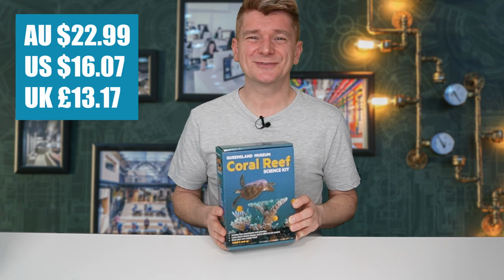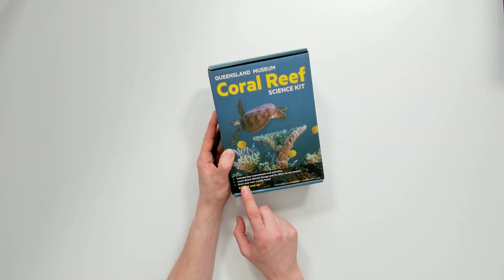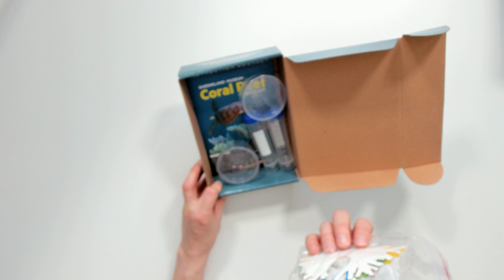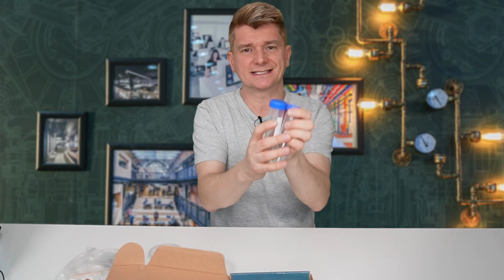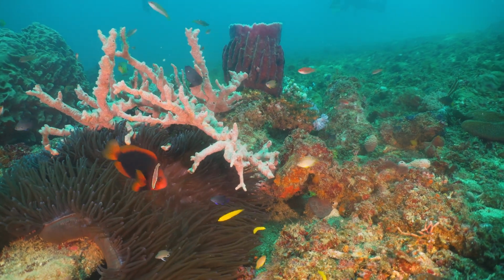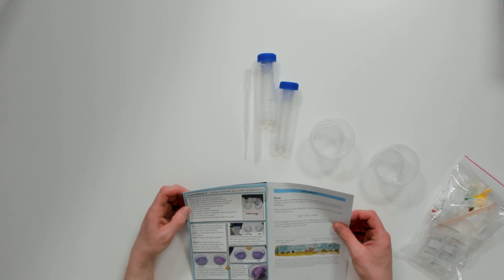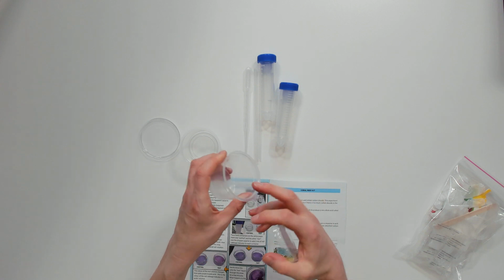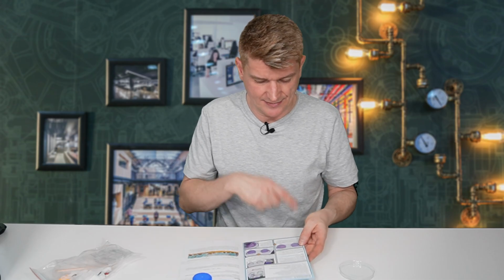Queensland Museum Coral Reef Science Toy Kit Review 🐟🐠🐡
Coral reefs are some of the most beautiful and complex ecosystems on Earth. But what happens when we take them out of their natural environment? In this video, we open up a coral reef science kit to find out!

Chapters:
00:00 - Intro
00:15 - Coral Reef Science Kit
04:58 - Buy or Bye Bye

At STEM Kit Reviews I review a new STEM Kit Toy every weekend - I rate them on fun, price and what you learn while playing. Ultimately, I let you know whether I think YOU should buy them.

Come back every weekend to watch STEM Kit Reviews.  That's right new science toys review each week.